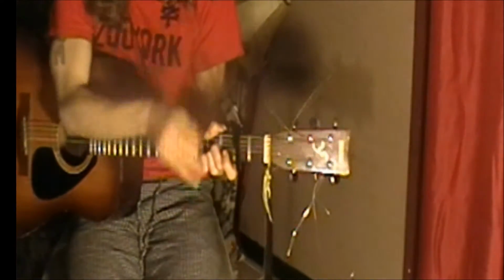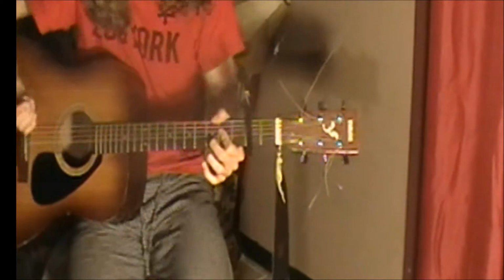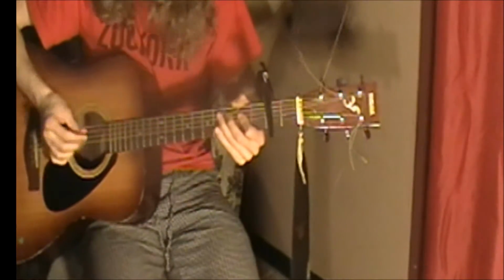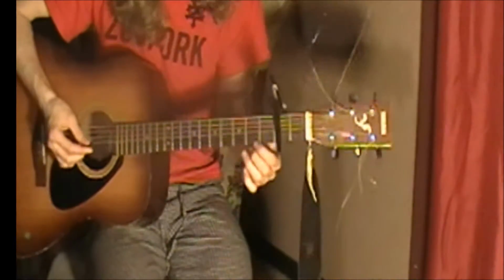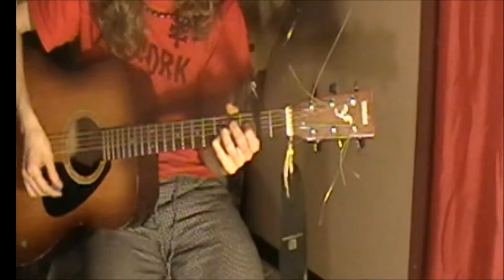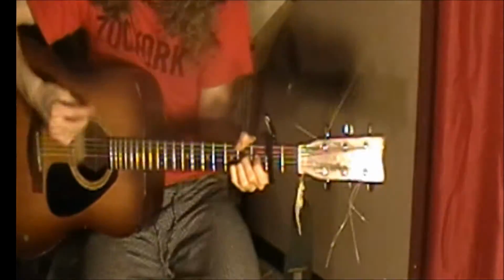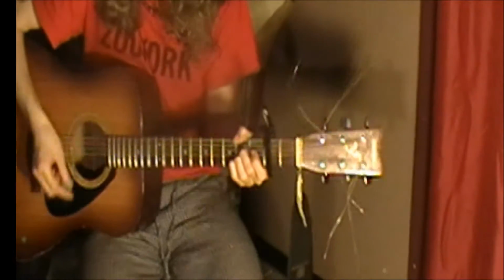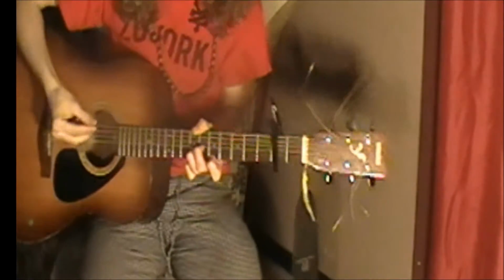How to play "Salisbury Hill," by Peter Gabriel (not Genesis lol, oops!) [Acoustic request Tutorial]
Dustincormier.com

ACTUAL SONG COVER STARTS: 11:15 This is a video lesson on how to play "Salisbury Hill," by Genesis.